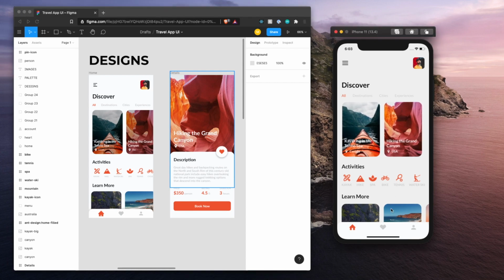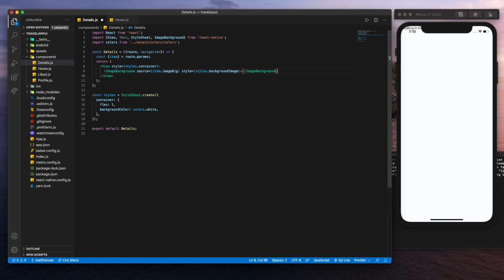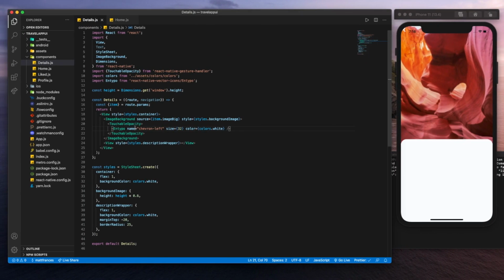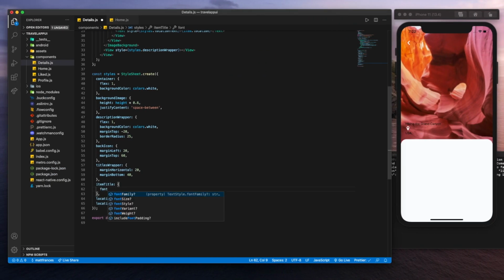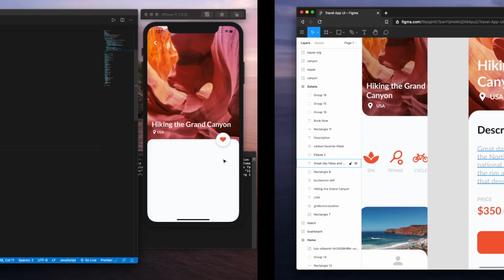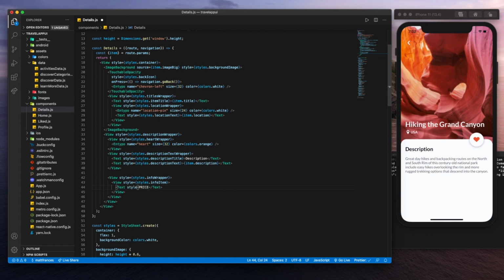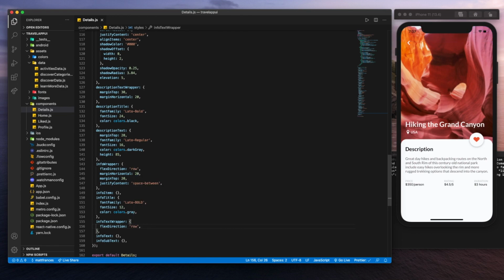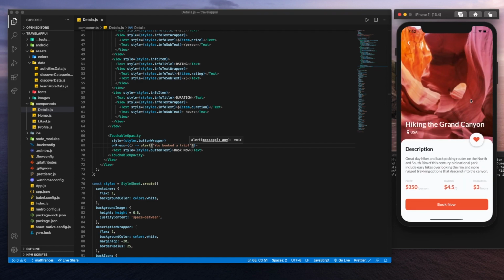Travel App UI Part 3 - Figma to React Native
This is the third and final video in the Travel App UI Series - where we turn Figma designs into React Native apps!

What you’ll learn: Layouts using react native, Navigation between screens in react native, Passing data between screens in react native, Using the ImageBackground component, Flexbox for styling, Styling various react native components and more!

Intro: (0:00)
How can we build this?: (00:36)
Creating our StyleSheet: (1:26)
Getting the navigation item: (2:57)
Layout of the Details page: (4:04)
Layout of the Details page styles: (4:51)
Top section back icon: (7:30)
Top section back icon styles: (8:46)
Top section titles: (9:45)
Top section titles styles: (11:30)
Floating heart icon: (14:09)
Floating heart icon styles: (14:59)
Description title and text: (17:14)
Description title and text styles: (18:04)
Info section: (20:39)
Info section styles: (23:52)
Book Now button: (27:13)
Book Now button styles: (28:01)
Book Now button alert: (29:46)
DONE 🎉: (30:06)